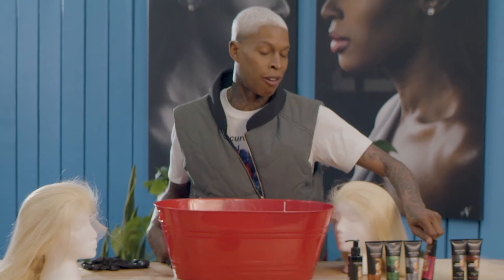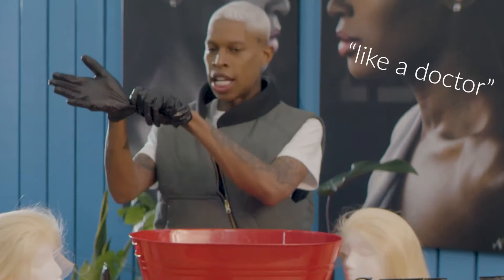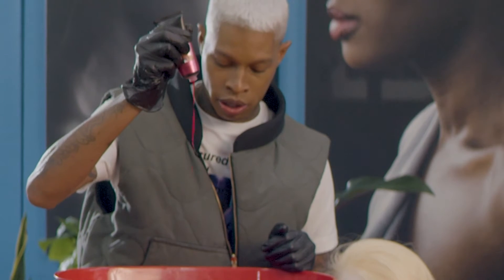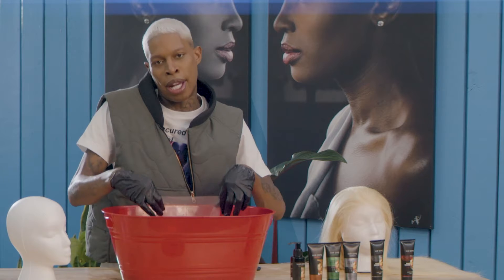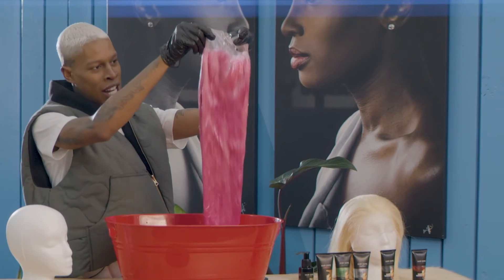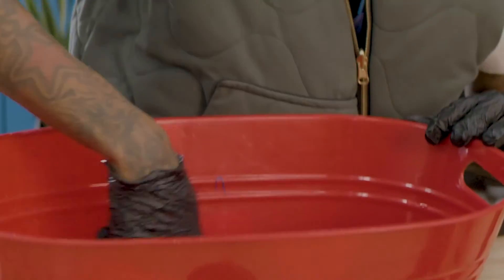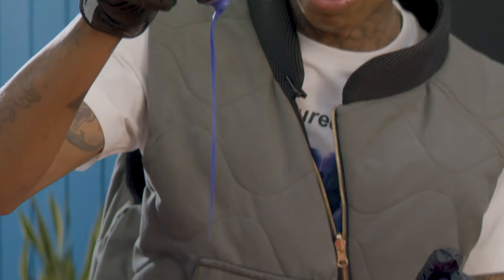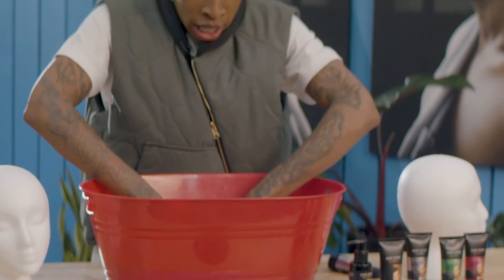SuperDope Q How to DIY Water Coloring With HAIRDOPE DYE.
Watch As I Show You How To Water Color A Blonde Wig

Hair juice - Fab Fuchsia

Hair Juice - Icy